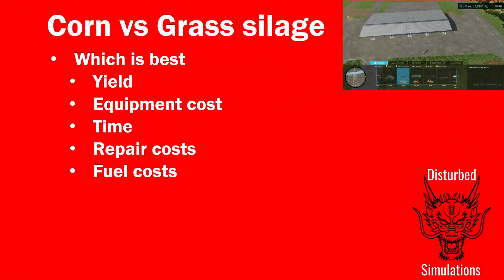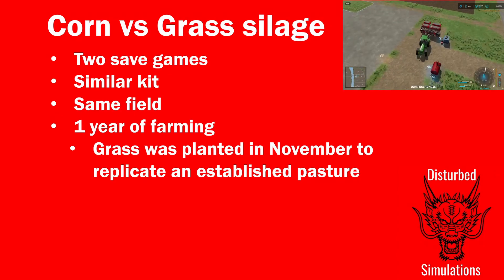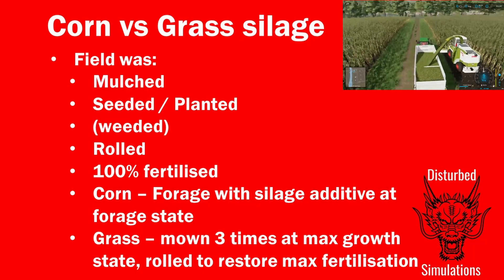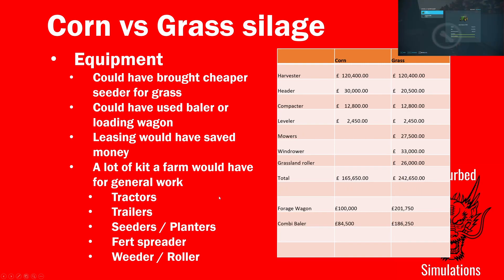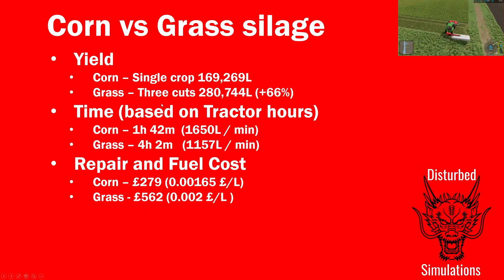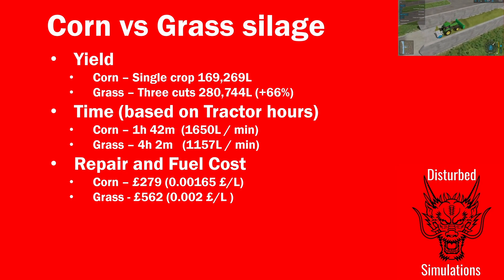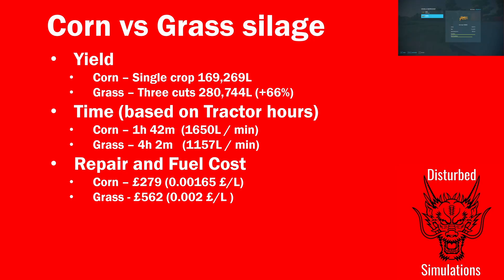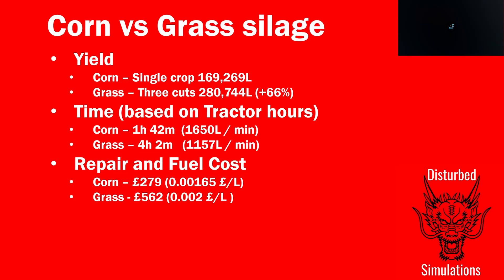CORN vs GRASS SILAGE - CHEAPEST, QUICKEST, MOST EFFIECIENT - FS22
Which is the best way to make silage?  Corn or Grass?
Tests were done using base game features, no precision farming, no MaizePlus